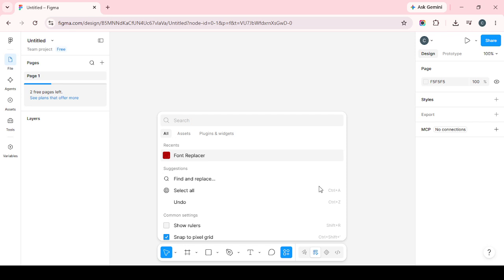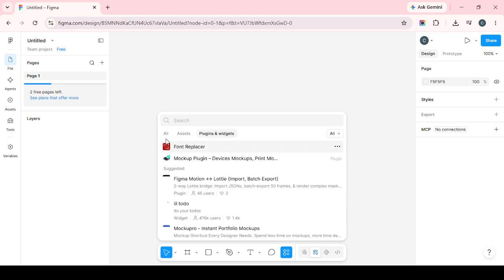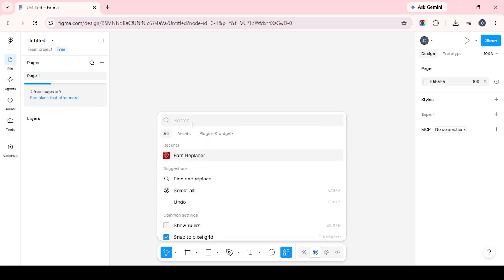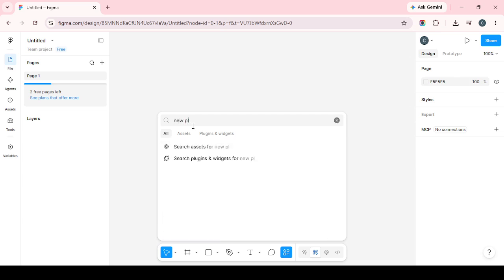How To Build Your First Figma Plugin